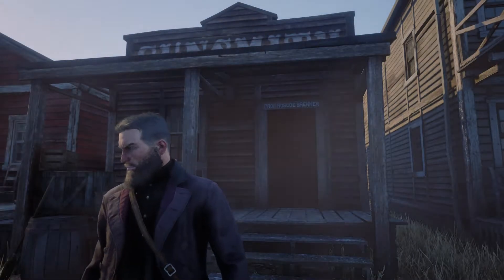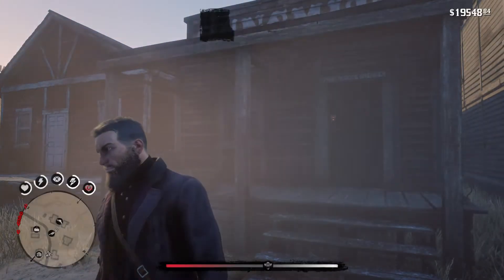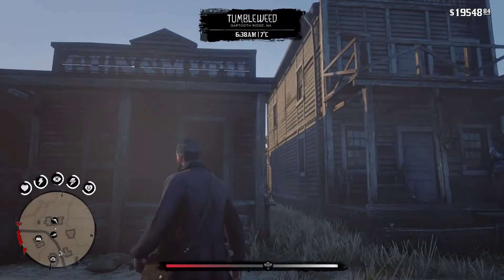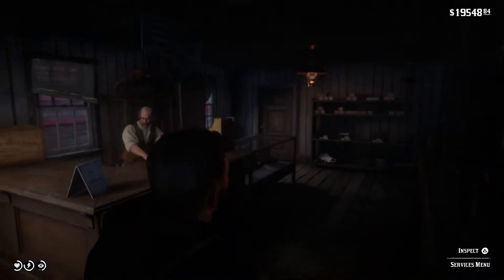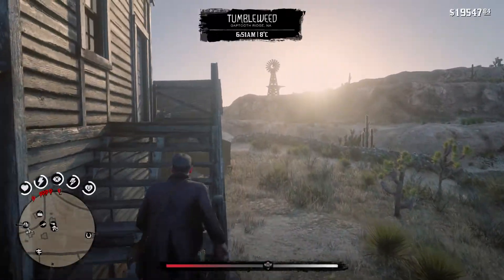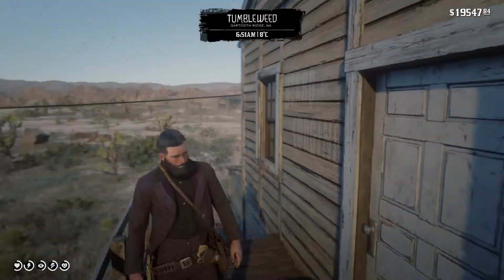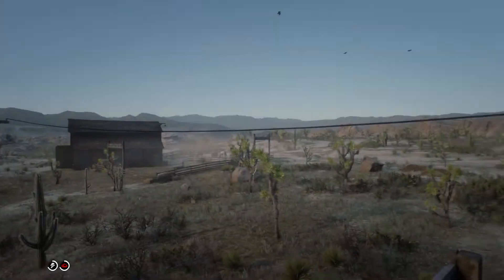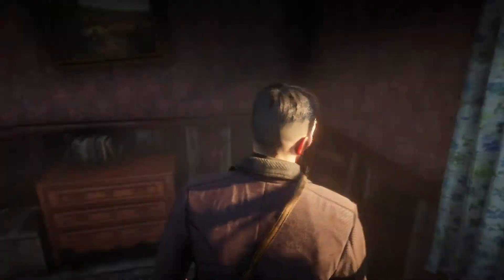Red Dead Redemption 2 - How To Rent A Room In Tumbleweed Town?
We show you how to rent a room in the town of Tumbleweed.